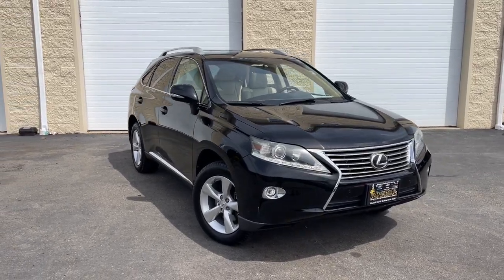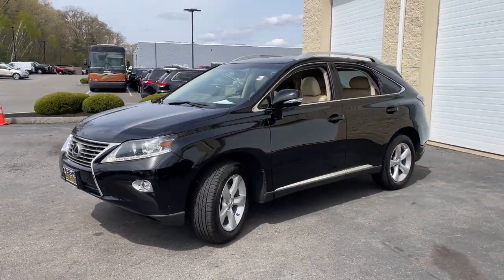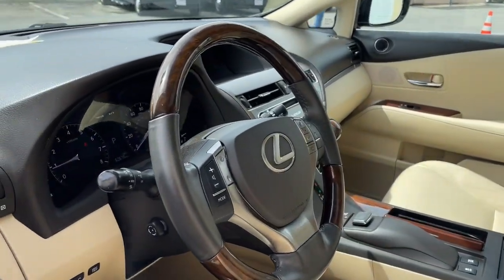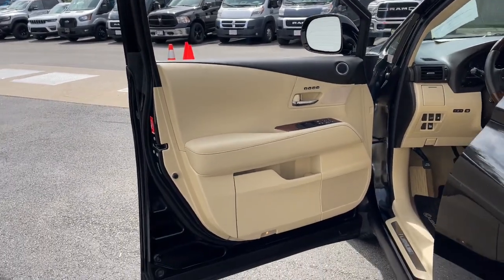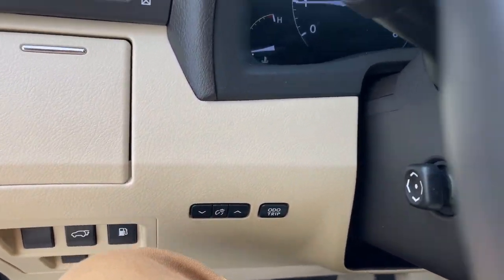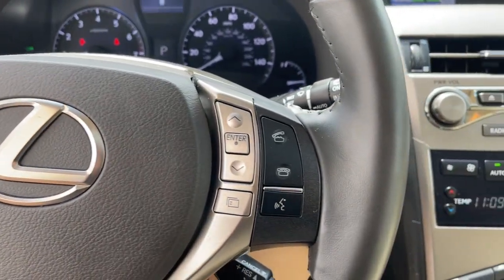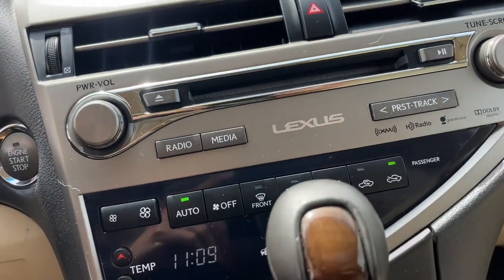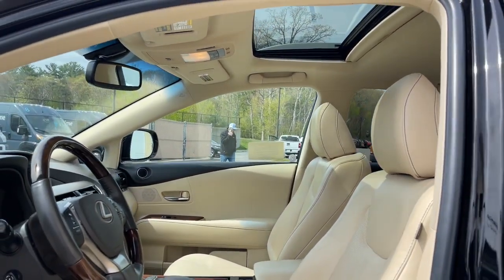2015 Lexus RX Milford, Mendon, Worcester, Framingham MA, Providence, RI D13228A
Used 2015 Lexus RX 350 available near me in Milford, Massachusetts at Imperial CDJR. Servicing the Mendon, Worcester, Framingham MA, Providence, RI area.

Imperial CDJR
18 Uxbridge Rd

Recent Arrival! , Cruise Control, Power Windows, Power Locks, Steering Wheels Radio Controls, Aluminum Wheels,brAwards:br * 2015 KBB.com Best Resale Value AwardsbrbrClean CARFAX. 3.5L V6 DOHC Dual VVT-i 24V Odometer is 40193 miles below market average!brbrMORE ABOUT US: Imperial Cars Purchase With Confidence: 1) Free Car Fax Vehicle History Report available for all our vehicles online. 2) Our vehicles are Imperial Certified and go through a rigorous Multi-Point vehicle inspection. 3) Bottom line pricing. 4) 5-Day or 200 Mile Vehicle Exchange Program for your total confidence. If you are not happy with it bring it back within 5 days or 200 miles and we'll give you a credit of your full purchase price toward the purchase of another vehicle. (Excludes Renewed for You vehicles.)brbrPrice does not include tax, title, registration, documentation fee or other applicable fees. Price does include Imperial Trade assistance bonus of $1,000 for qualifying retailable trades with less than 10 years of use from original in-service date and odometer under 120,000 miles. To receive advertised promotional price, the vehicle must be paid in full and take same day delivery from dealer stock. Call or email our phone and internet team for the most current information and Imperial discounts. Price cannot be combined with any other discounts or promotions and is subject to change based on market value at any time without notice, customer must mention promo code in order to qualify for internet special discount. The information contained herein is deemed reliable but not guaranteed, dealer not responsible for any misprint involving the price or description of the vehicle, it's the sole responsibility of buyer to physically inspect and verify such information prior to purchasing. Transparency is our goal. NO WHOLESALERS OR DEALERS! Some of our Pre-Owned vehicles may be subject to unrepaired safety recalls. Check for a vehicle's unrepaired recalls by VIN * Quiet and attractive cabin with high-quality materials; plush ride; comfortable rear seating; generous standard features. Source: Edmundsbr * Excellent fuel economy; smooth ride; quiet and attractive cabin with high-quality materials; comfortable rear seating; generous standard features. Source: Edmundsbr * If you desire a 5-passenger luxury SUV in the $40,000-$50,000 range that has comfortable and quiet driving manners, an excellent reputation for reliability, and the space to accommodate loads of shopping bags or sporting gear, its hard to go wrong in a Lexus RX. Source: KBB.com